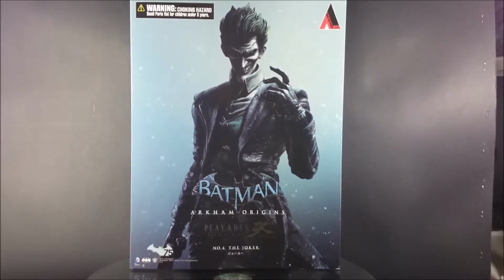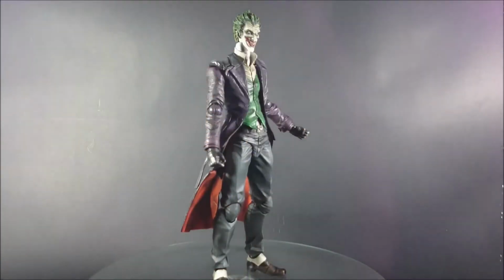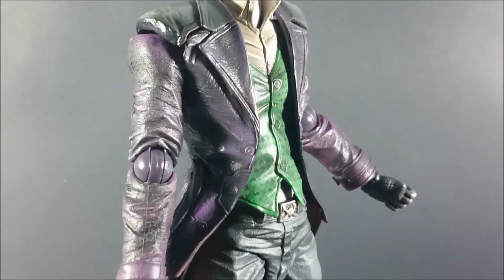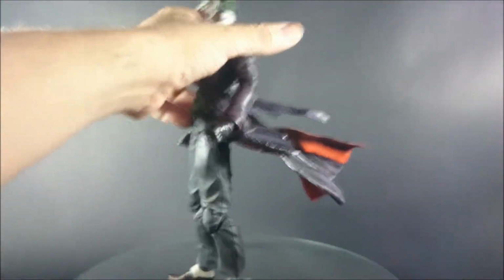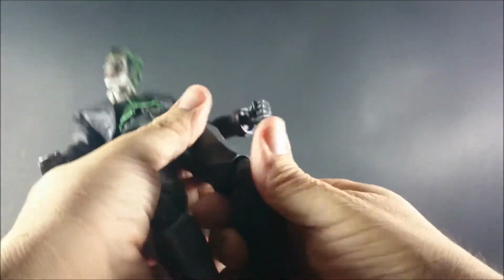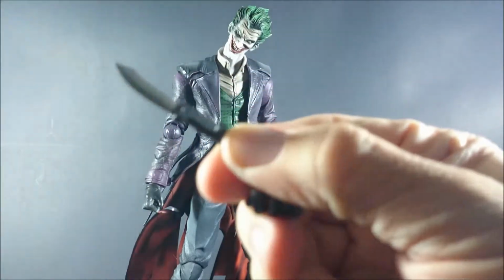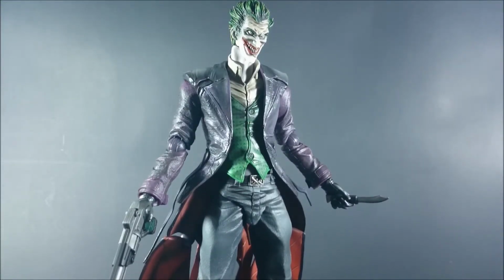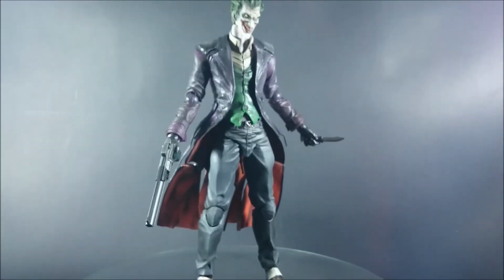Joker Play Arts Kai review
Play arts kai Joker Origins Action Figure review